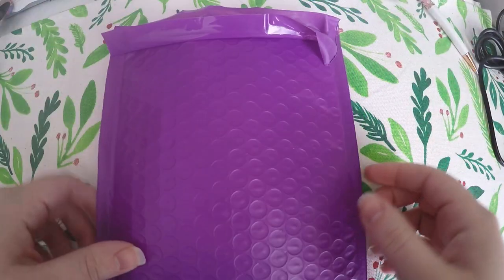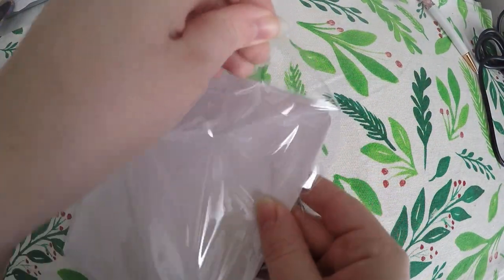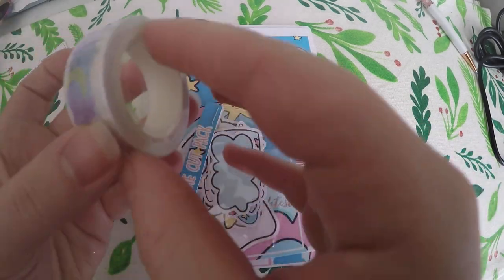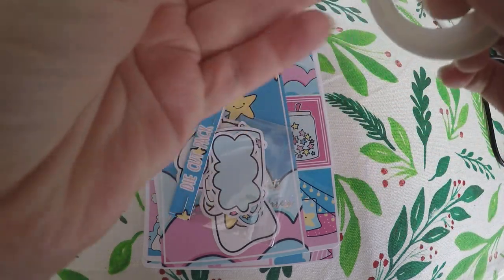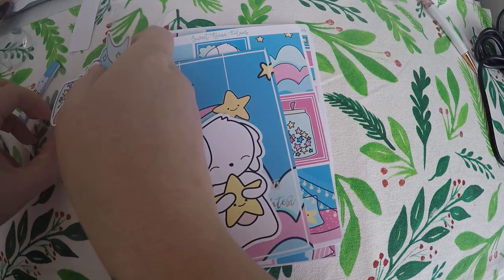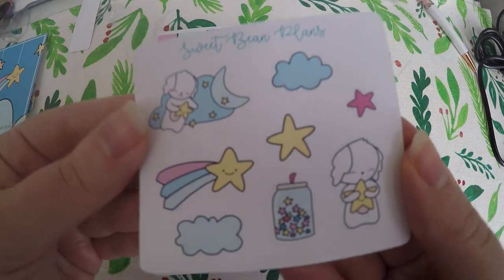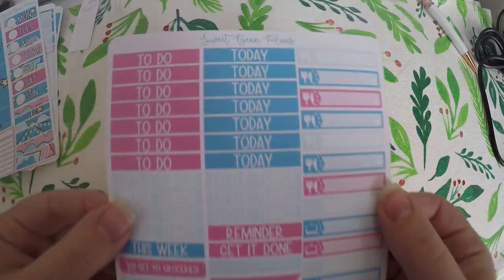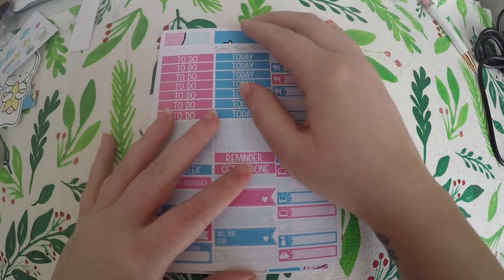Sweet Bean Plans Subscription Box - January 2019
Shop(s) Featured in this video:

Code: Rosebud20